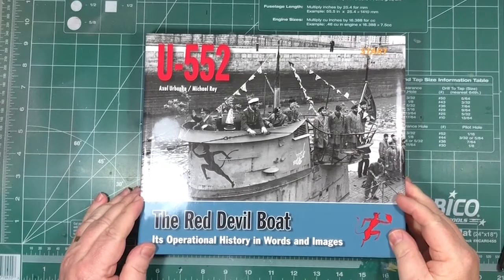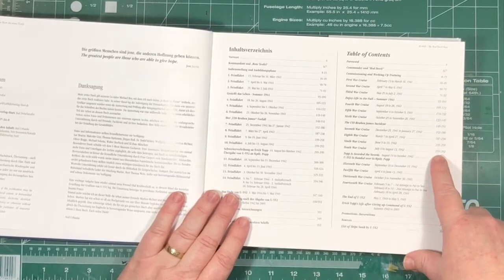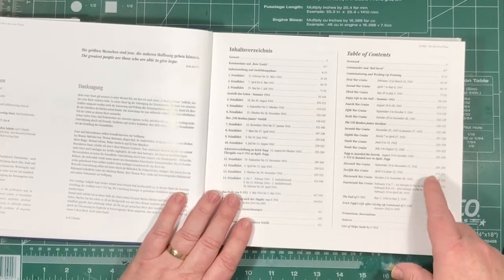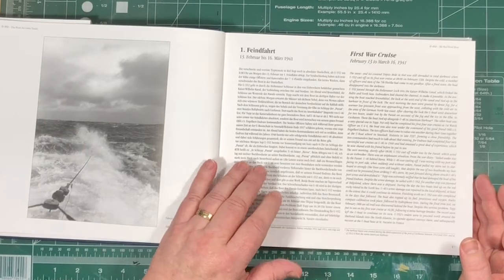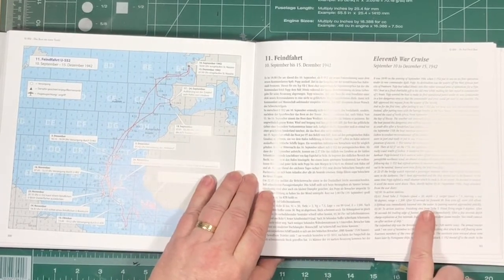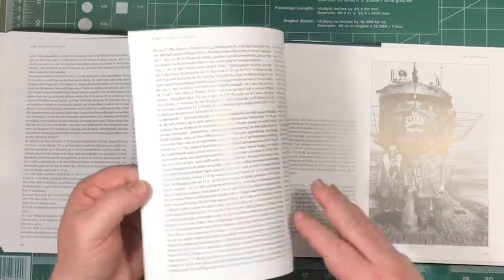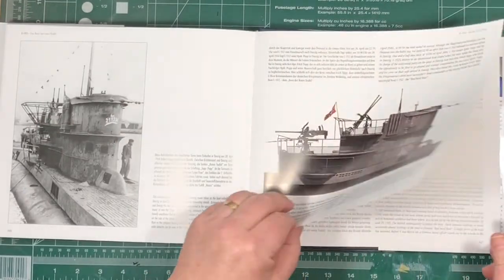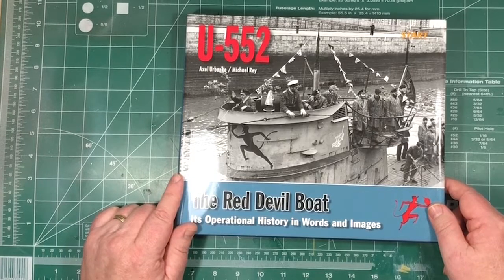Red & Reviewed: U-552 - The Red Devil Boat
U-552 The Red Devil Boat is one of the legendary submarines of the Second World War. Under its commander Erich Topp, it carried out a total of 10 enemy voyages in 1941/42, on which 30 ships were sunk and three damaged in 20 months. Images of the boat, its famous commander, and crew are captured in port, on operations in between battles on the boat are all captured in large-format photos that use the landscape format of the book well.

You can find this and other publications by clicking the following link.